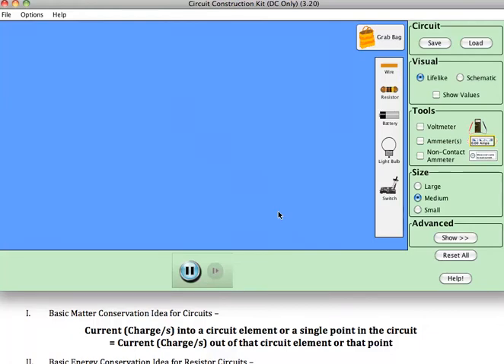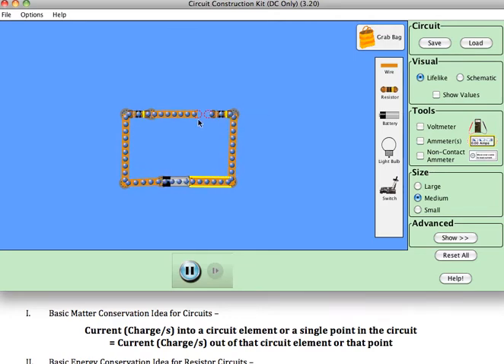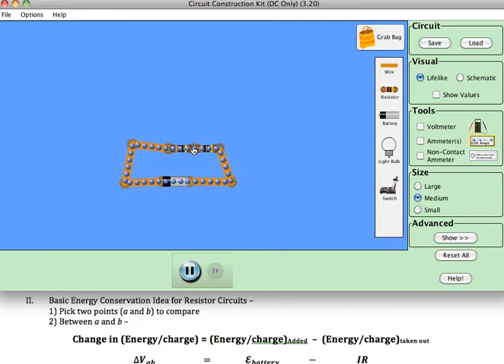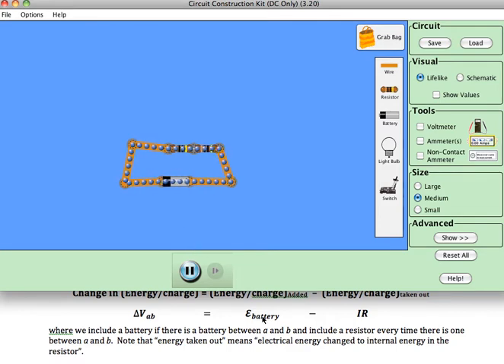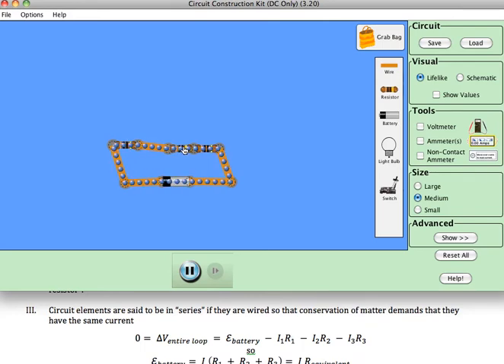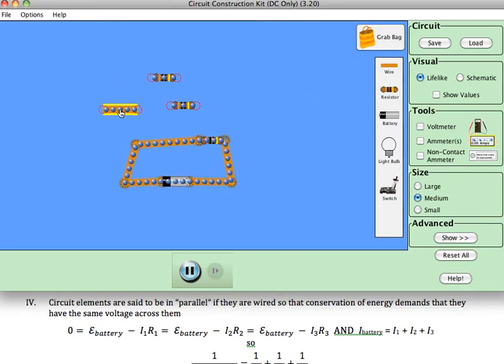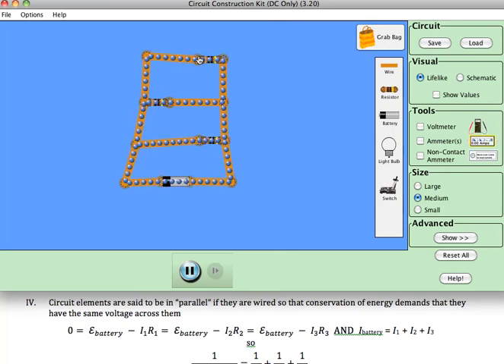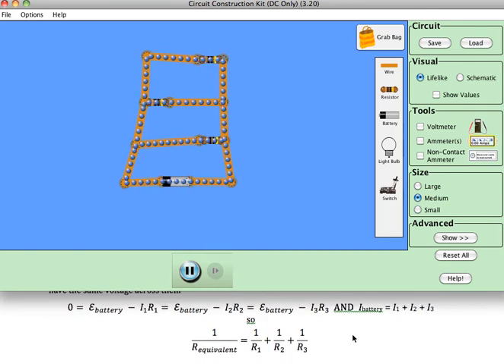9CLec8AResistorCircuitMainIdeas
Physics 9C at UC Davis - Lecture 8 Showing Kirchhoff's Rules, the physics behind them, and some analogies that you can think with.  Using the PhET dc circuit simulation.